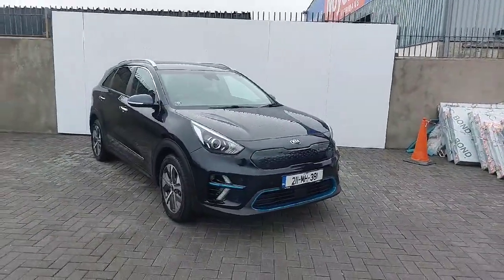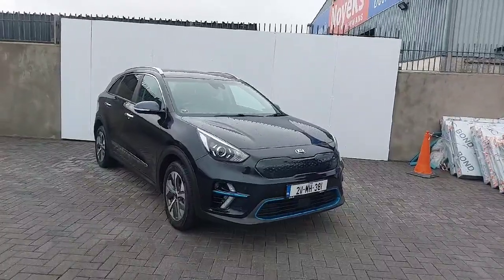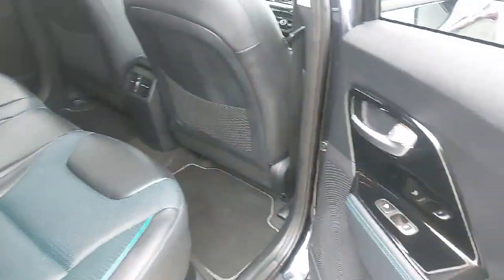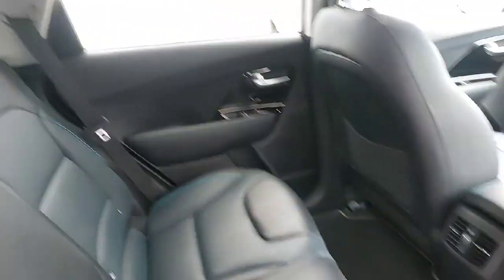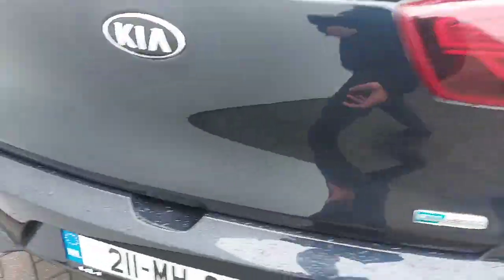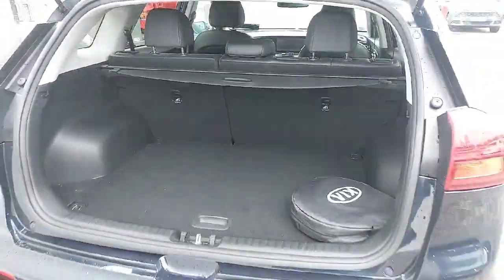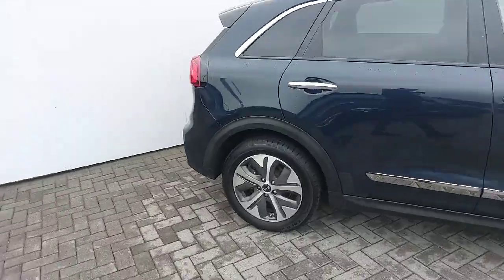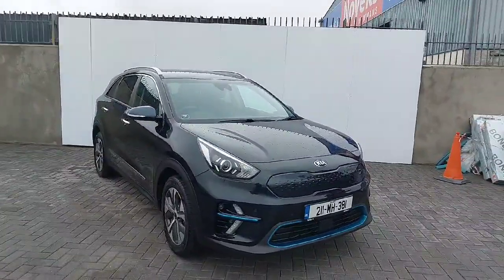211MH381 - 2021 Kia Niro E- MY2021 5DR Auto RefId: 394141